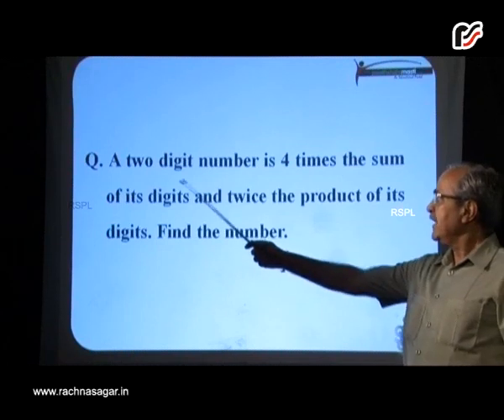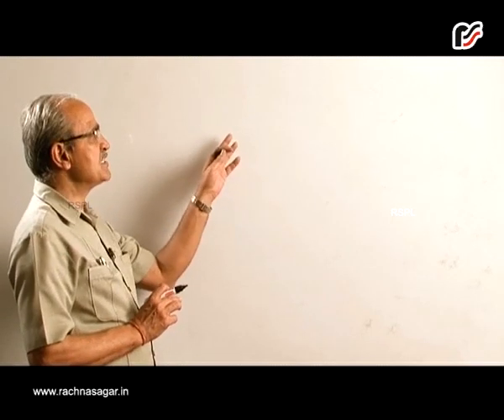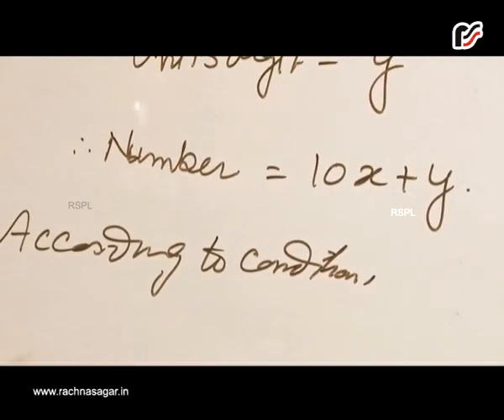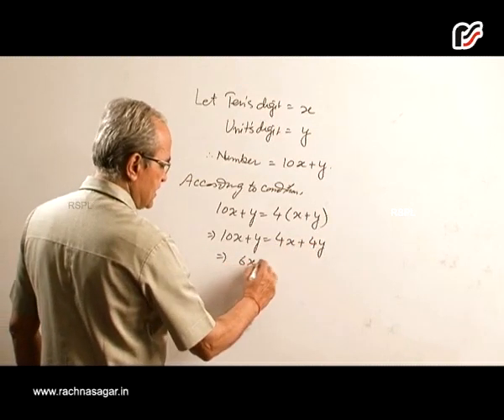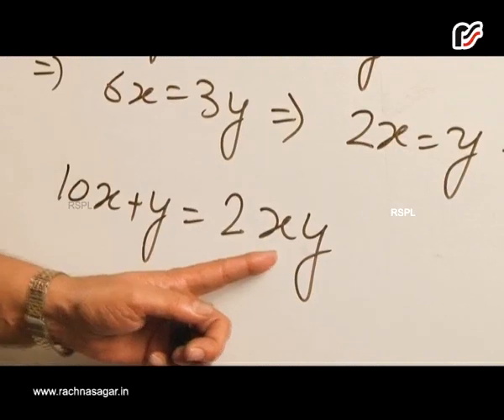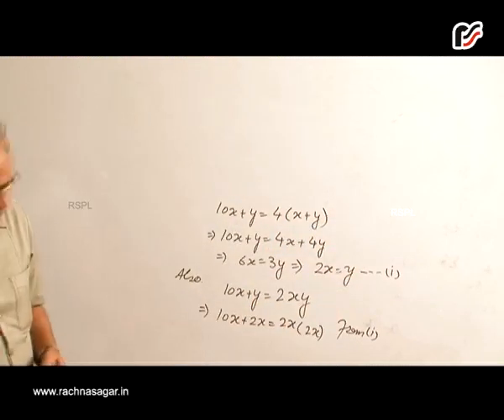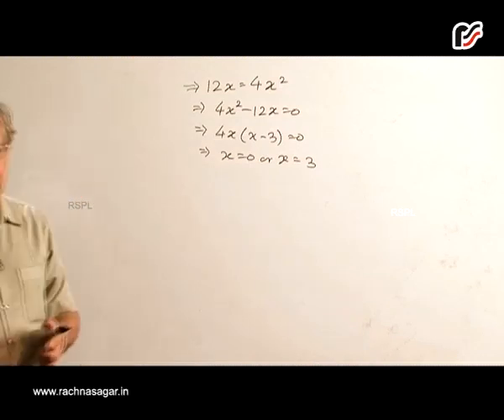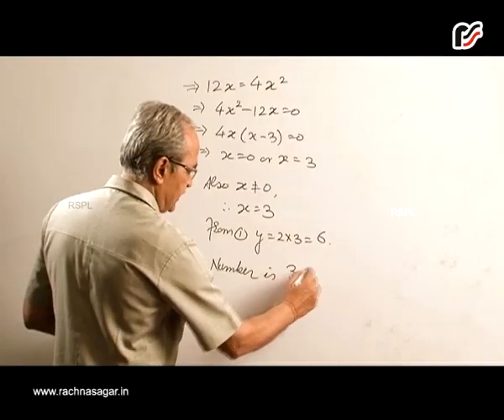Quadratic Equations Lecture 8